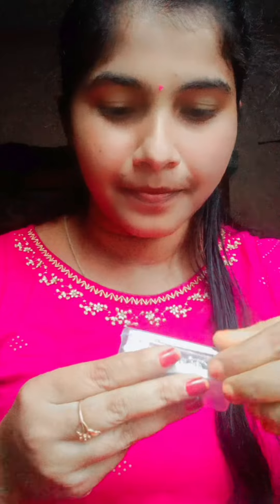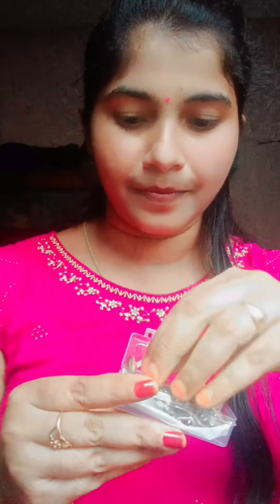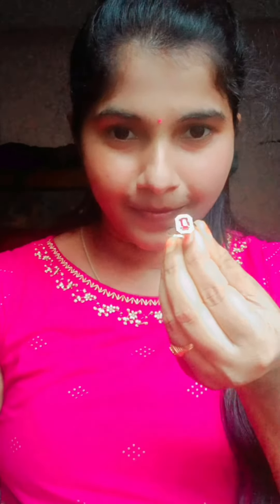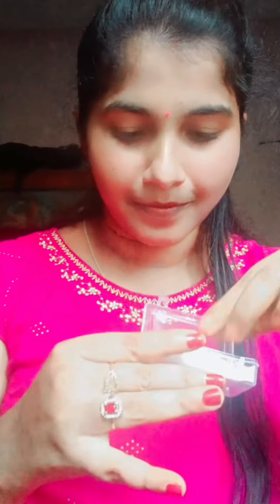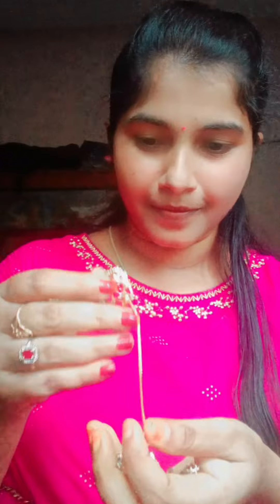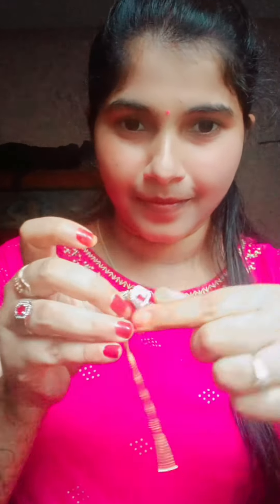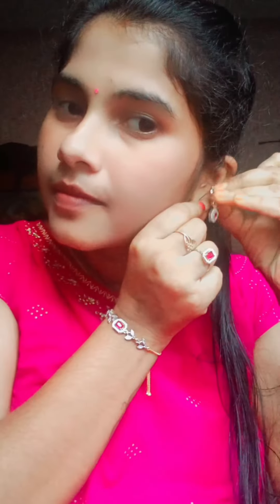meesho lo under 300 4 pices set review..trendyreels meeshohaul meesho jewallery hort